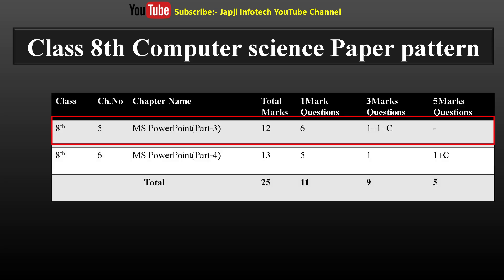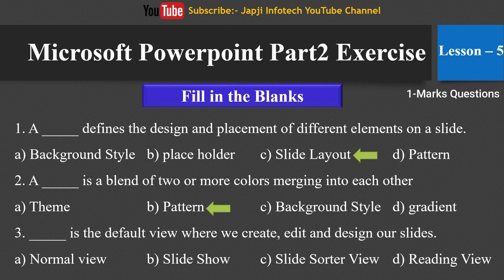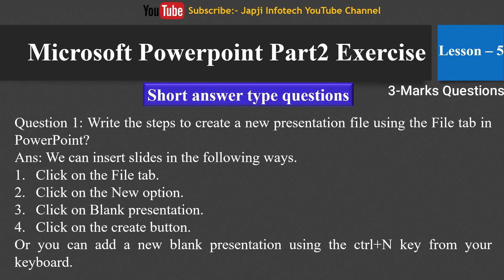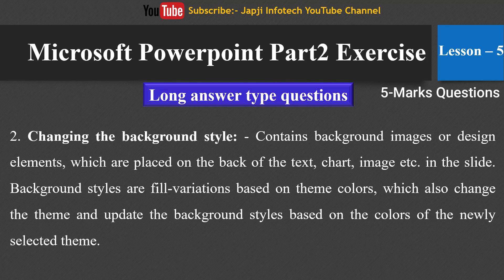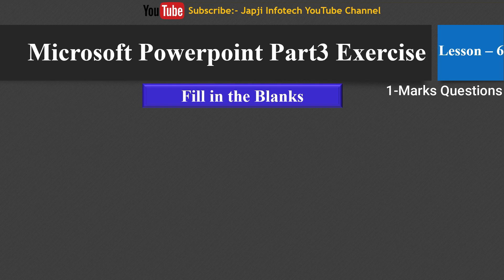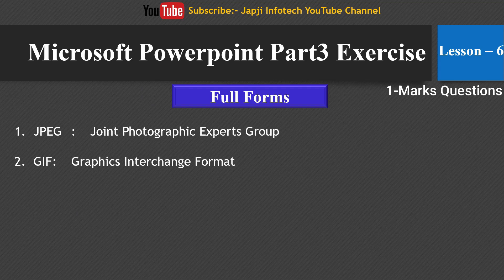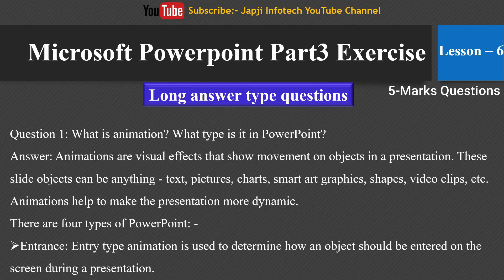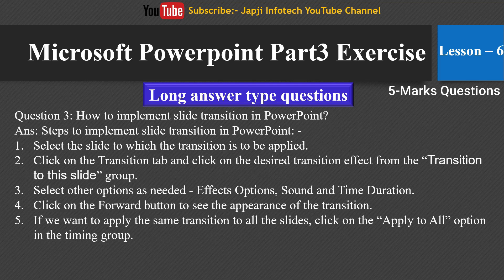PSEB class 8th Lesson 5, 6 revision | Paper pattern | Computer Science | English medium | 2022-22